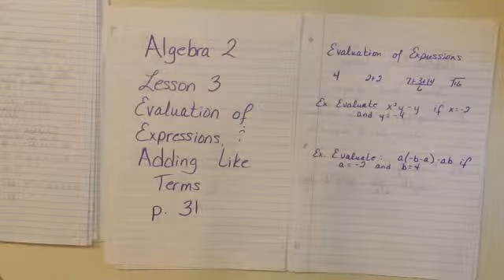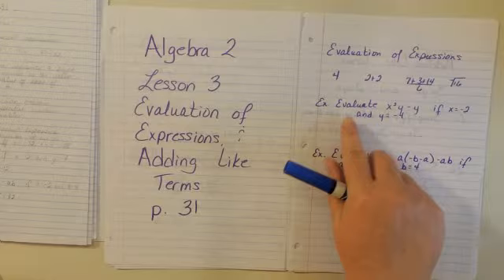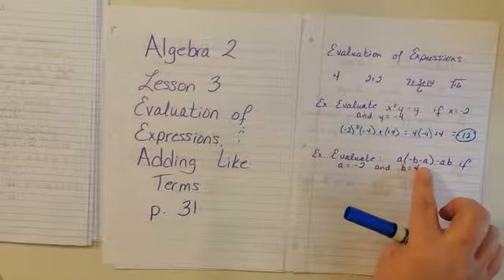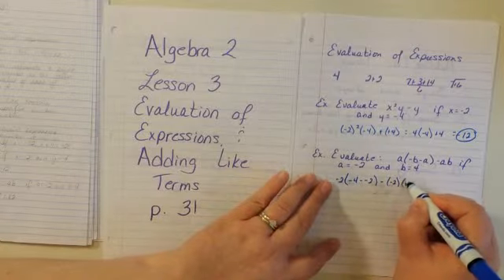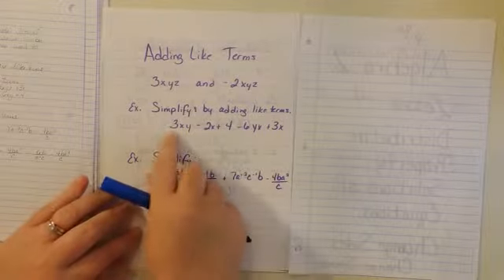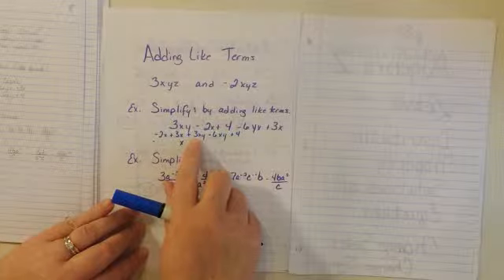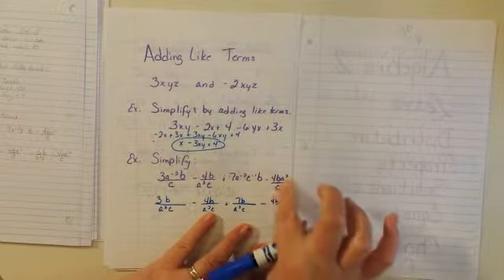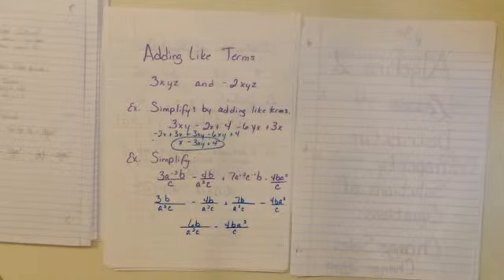Algebra 2 Lesson 3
Evaluation of Expressions, Adding Like Terms, page 31